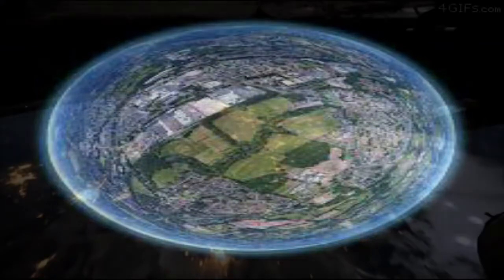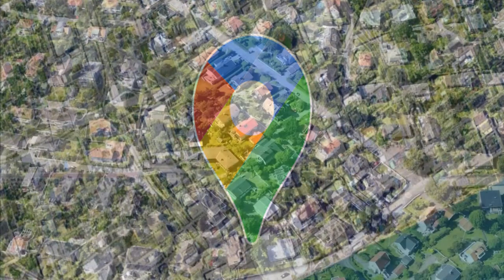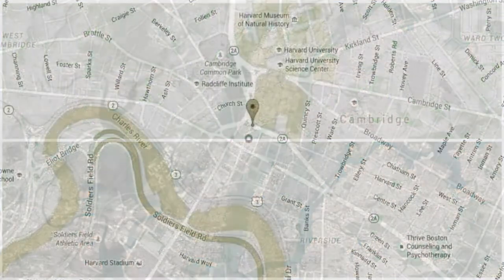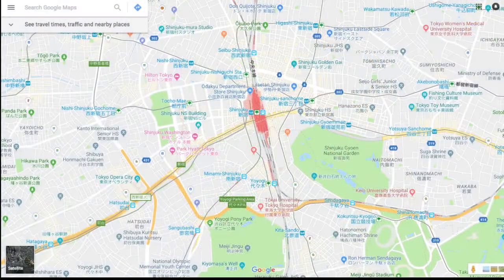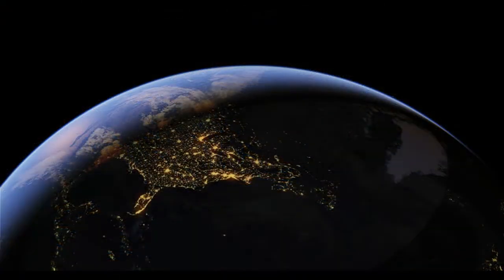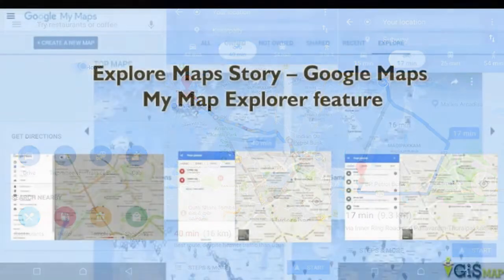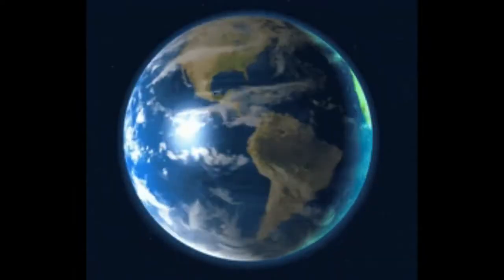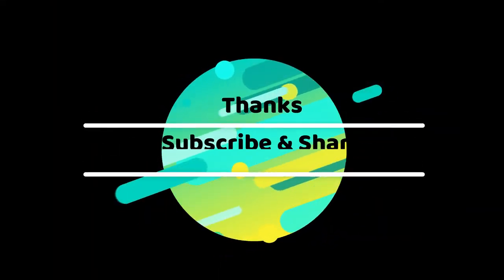Google Planet | Google Earth Application |Create Stories and Maps|Google Earth is a Computer Program